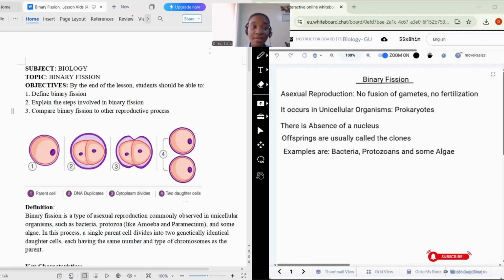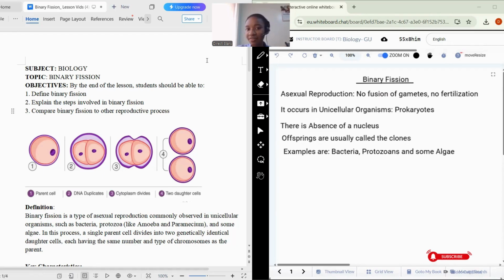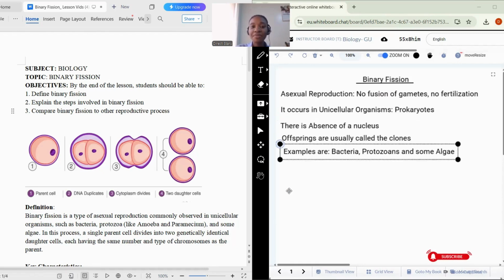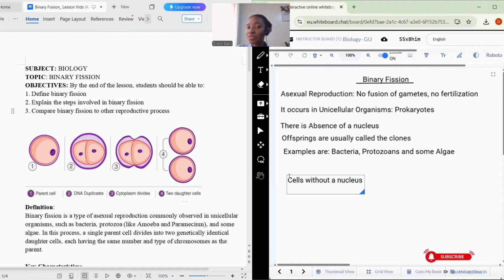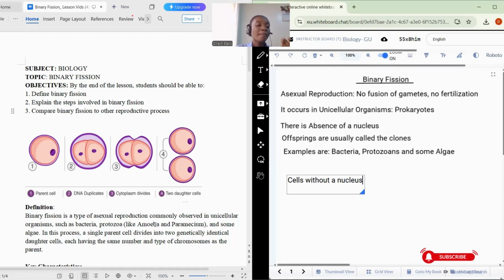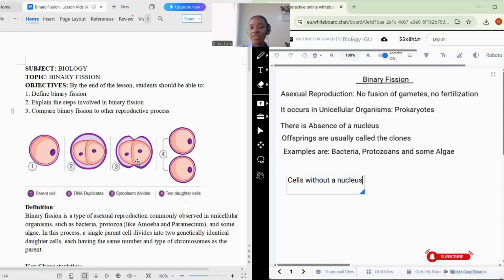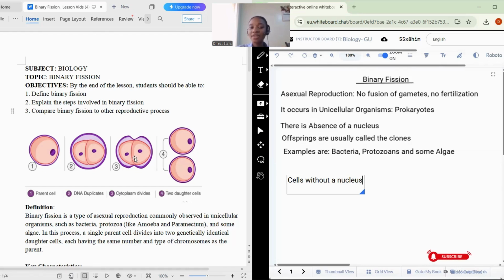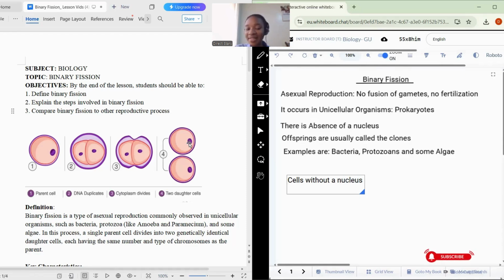Direct Stars Biology Binary Fission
Binary Fission Explained | Direct Stars Biology Class

In this lesson, we'll break down the process of Binary Fission, a simple yet powerful method of asexual reproduction found in single-celled organisms. Learn how it works, why it’s important in biology, and how to answer related exam questions with confidence.

✅ Perfect for students preparing for: GCSE, A-level, AP, etc., and regular class exams.

At Direct Stars, we make complex topics simple, clear, and exam-ready.